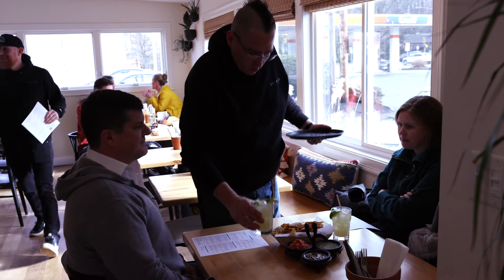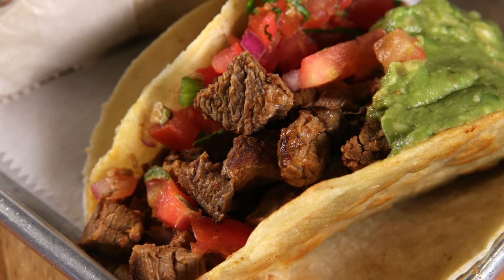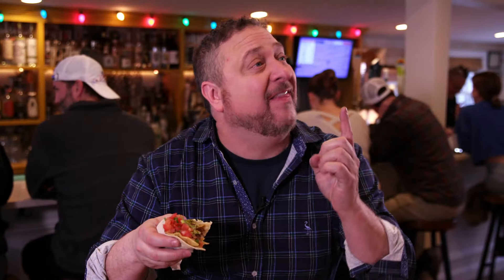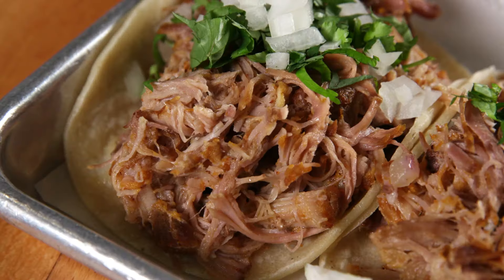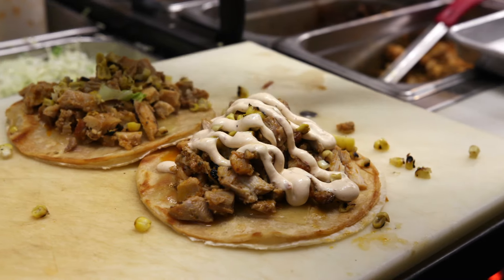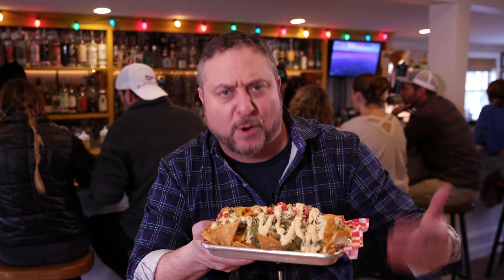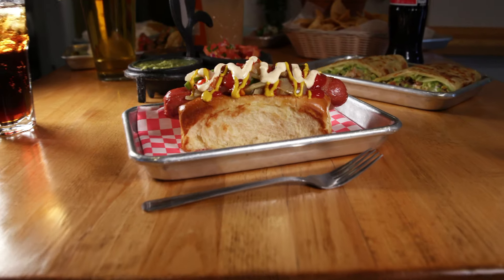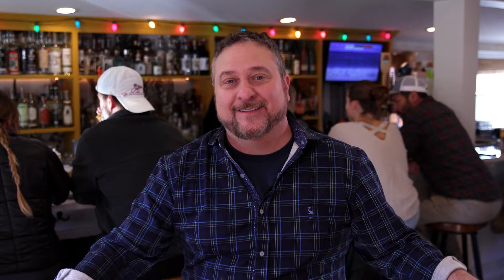Locales in Hingham - Tasty Tacos & Margaritas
This is where the South Shore meets Southern California. We're in Hingham, Massachusetts at a really cool laid back Mexican spot named Locales and if you're into tacos, tequila and all kinds of tasty street food, this is the place to get it.  Everything about this place is just fun, super casual atmosphere. And even though they have a tiny little kitchen, they are pumping out a huge amount of enormously flavorful food.